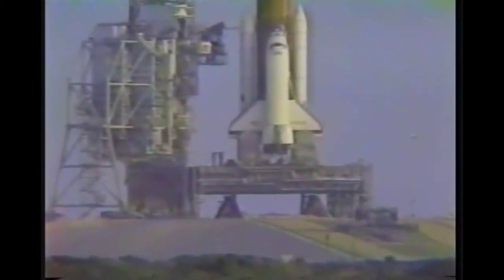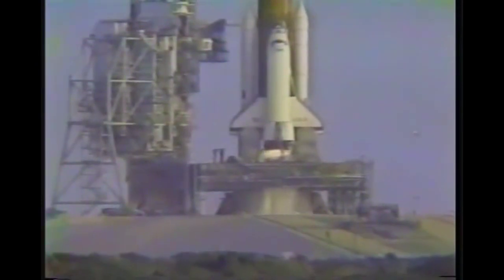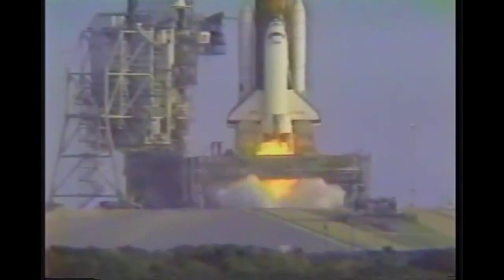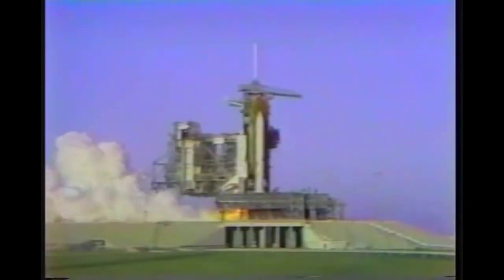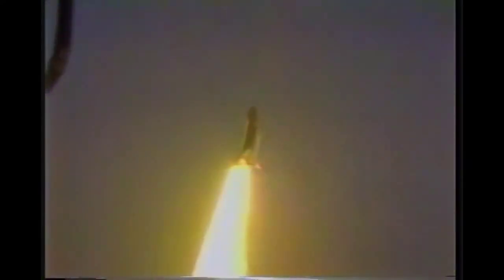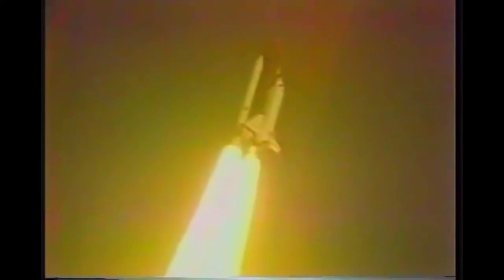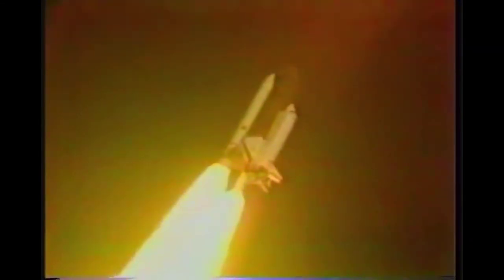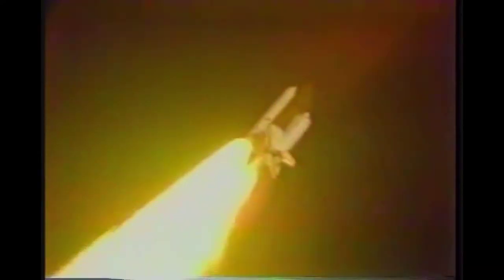STS 5 Launch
Launch of STS 5 the 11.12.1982 with Joseph P.Allen, Vance D.Brand, Robert F.Overmyer and William B.Lenoir on board.